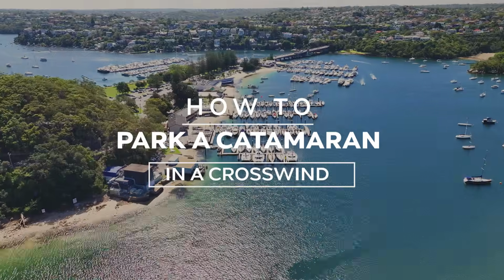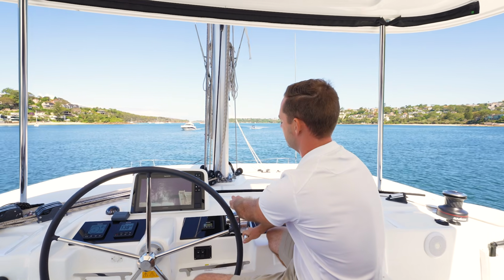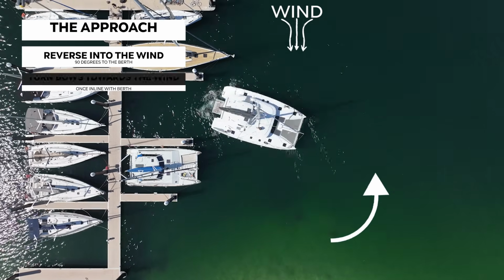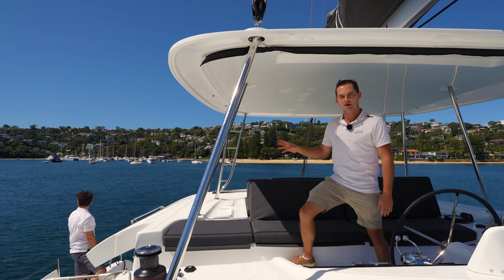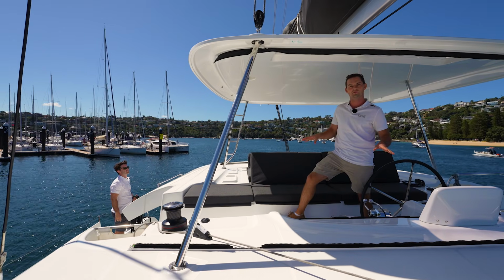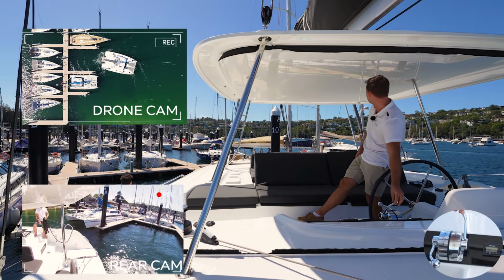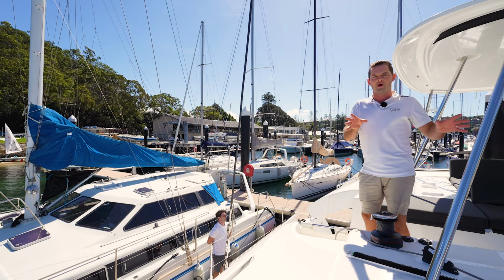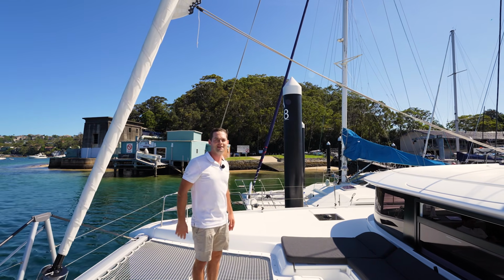How to Dock in a Crosswind on a Catamaran (in a tight space) | Inspire and Learn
Video Description: How to Dock a Catamaran in a Crosswind - Expert Tips from TMG Yachts

Welcome to another episode of our Inspire and Learn series! At TMG Yachts, we're here to help you build confidence in your boat handling skills, whether you're anchoring, docking, rigging, or fine-tuning your sail trim.

In today's video, Joe Fox along with Russell Ayers from TMG Yachts will walk you through the steps of docking a catamaran in a tight berth with a crosswind. We'll be using a beautiful Lagoon 46 and navigating a challenging crosswind situation to show you how to approach, maneuver, and safely dock your boat.

Join us as we cover:

Understanding the wind direction and how it affects your docking maneuver
The importance of proper boat setup with fenders and lines
Step-by-step guidance on approaching the berth and adjusting to the wind
Effective communication with your crew to ensure a smooth docking process
Docking in a crosswind can be tricky, but with the right techniques and a bit of practice, you'll be able to handle it with confidence.